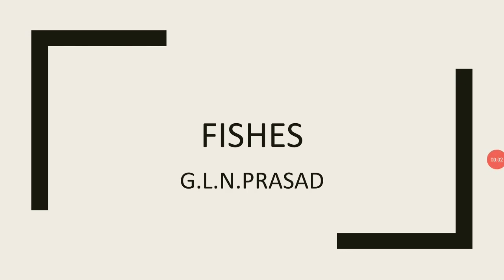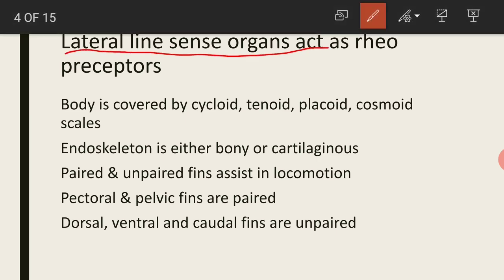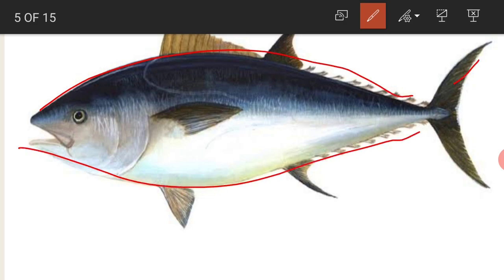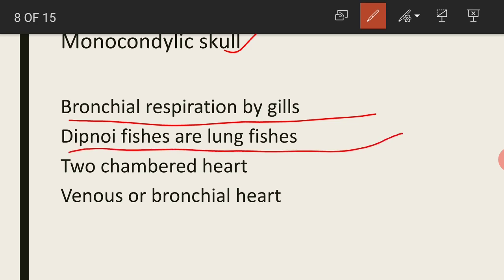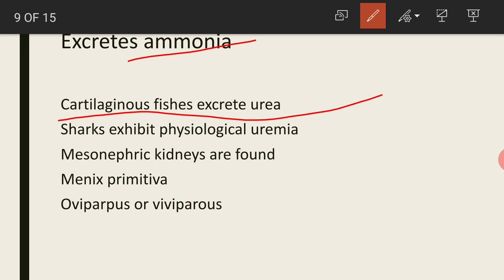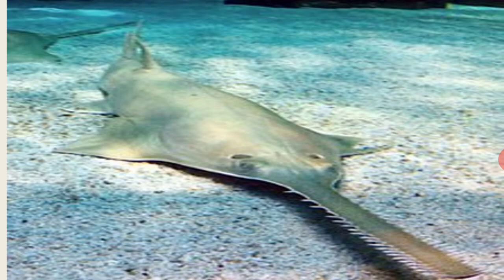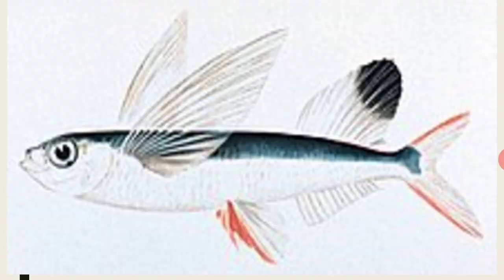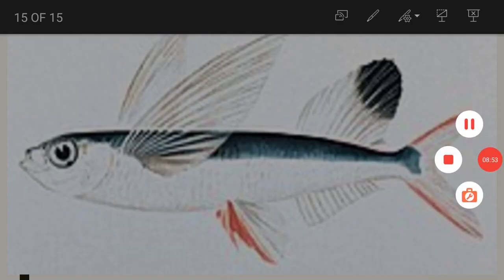Fishes general characters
Useful for Life Sciences at all levels